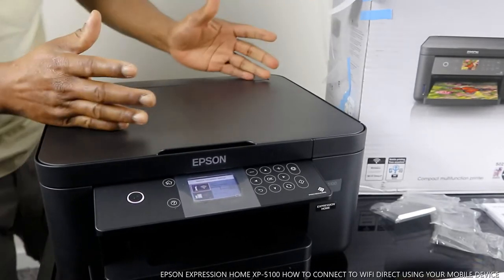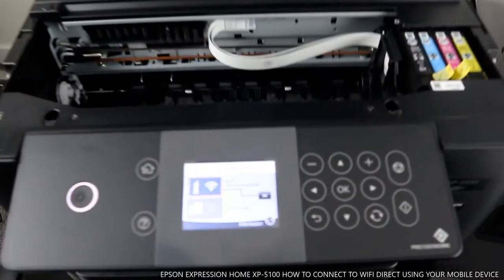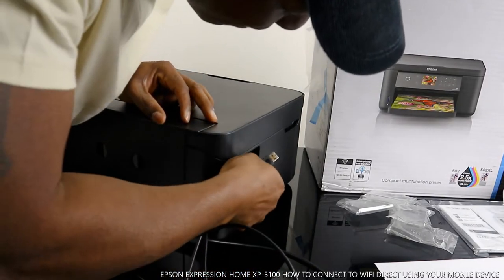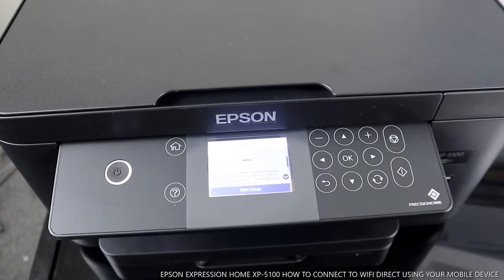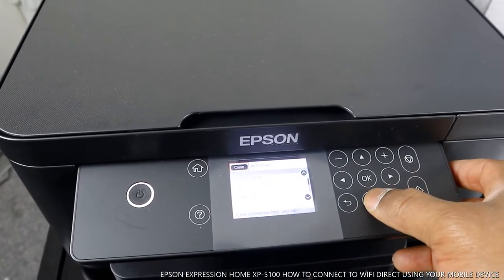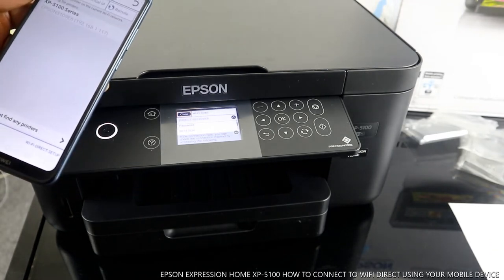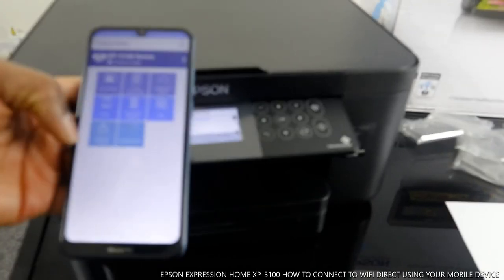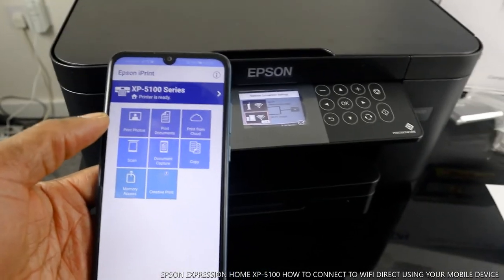EPSON EXPRESSION HOME XP 5100 HOW TO CONNECT TO WIFI DIRECT USING YOUR MOBILE DEVICE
THIS VIDEO WOULD SHOW YOU HOW TO  SETUP /  CONNECT TO WIFI DIRECT ON EPSON EXPRESSION HOME XP-5100 STYLISH, COMPACT, WIRELESS, 3- IN - ONE  PRINTER WITH MOBILE DEVICE.  YOU CAN SCAN, COPY AND PRINT YOUR PHOTO AND DOCUMENT WITH THIS PRINTER.  A4 DOUBLE SIDED PRINTING, INDIVIDUAL INK. MOBILE PRINTING AND LCD SCREEN ARE SOME OF THE FEATURES, IT IS VERY AFFORDABLE AND BUDGET PRINTER FOR THE FAMILIES. IT DESERVES YOUR ATTENTION.
(Amazon)
(Amazon)
(Amazon)